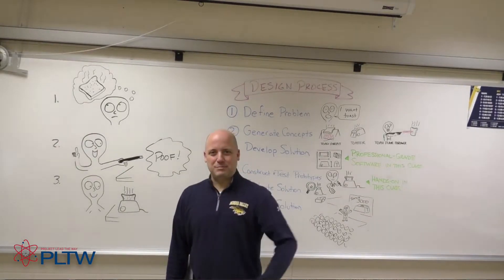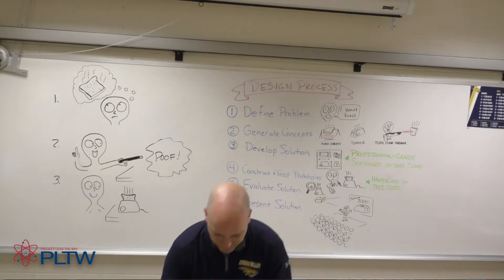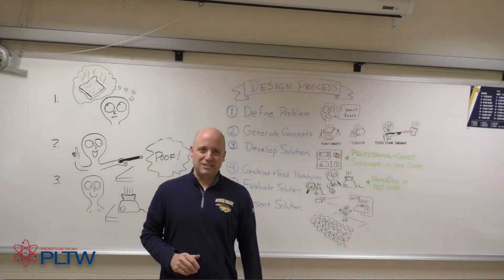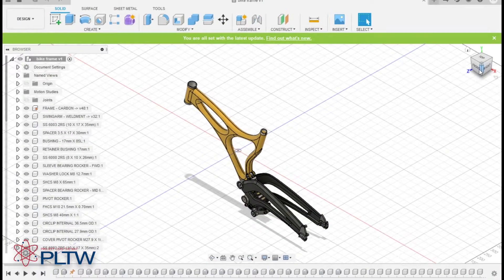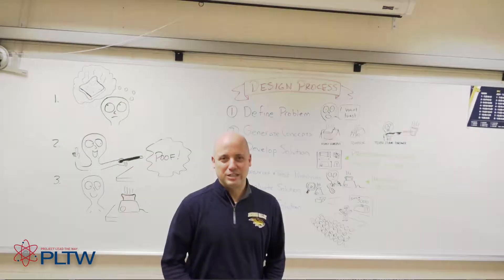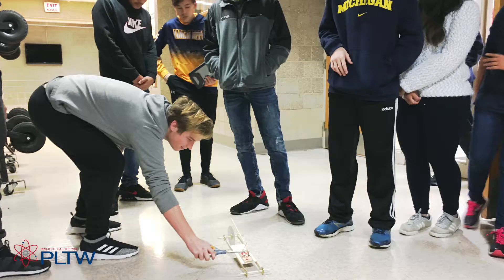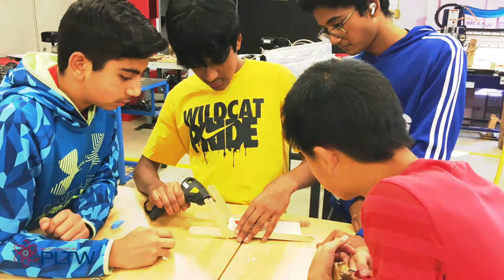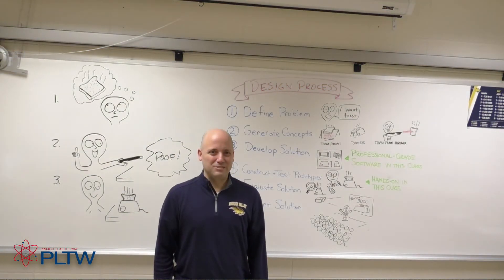Introduction to Engineering Design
PLTW's Introduction to Engineering Design is a perfect class for someone considering engineering as a career. Learn about the engineering design process through hands-on projects and 3-D modeling software.